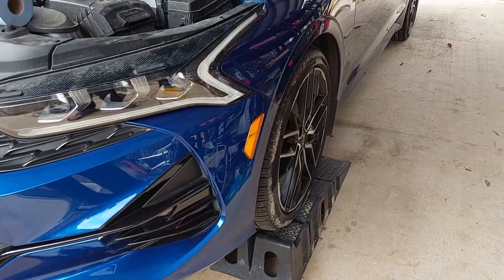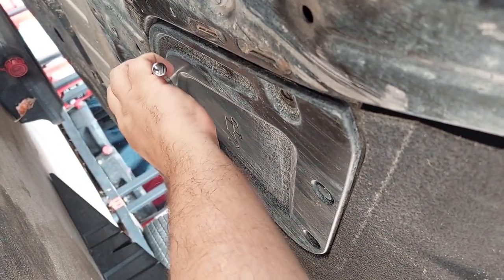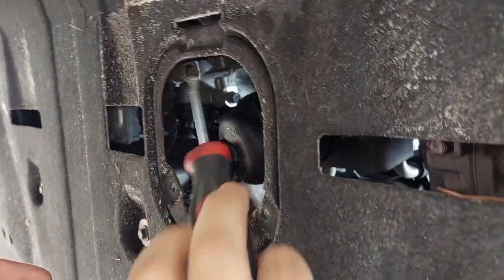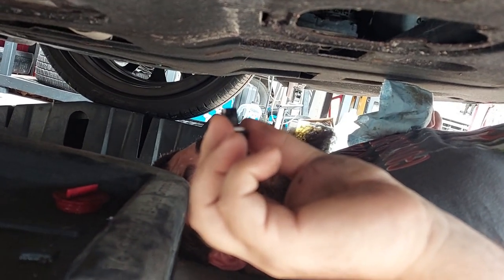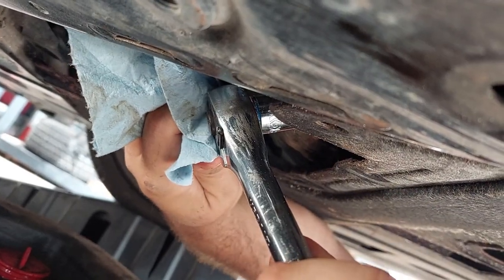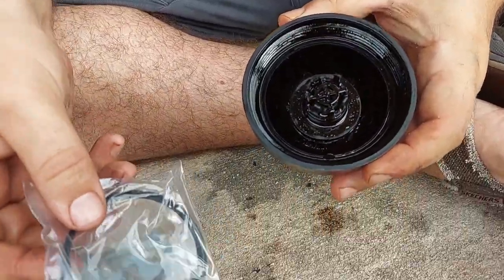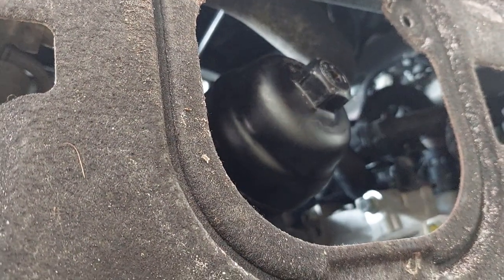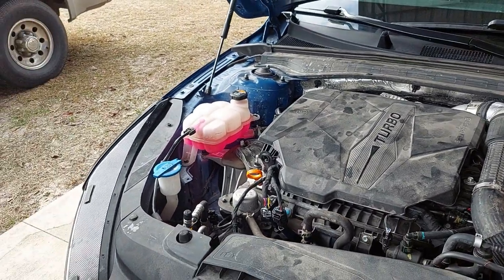Episode 107 - Oil Change 2022 Kia K5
Welcome!  This video covers how to do an oil change for a 2022 Kia K5 GT named Nebula.  The GT uses a different, turbocharged power plant than the other trims of K5 but I imagine the oil change process is pretty similar.